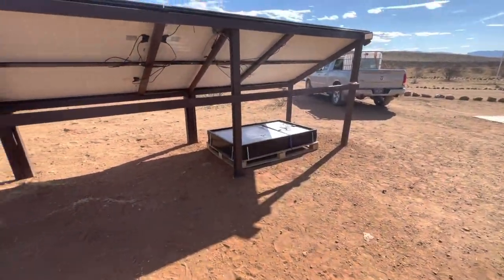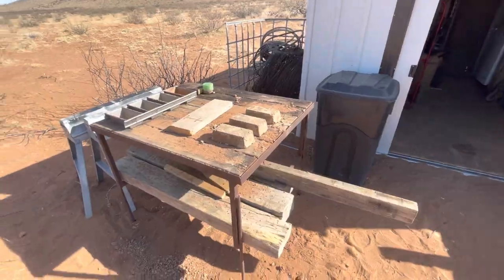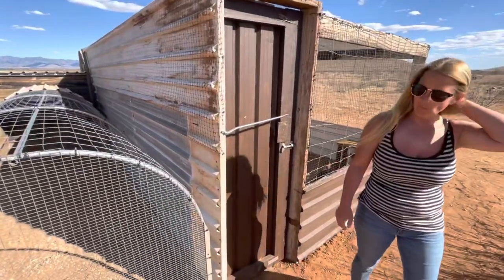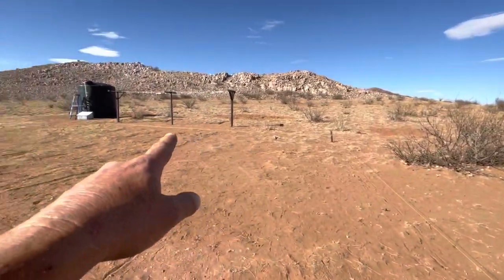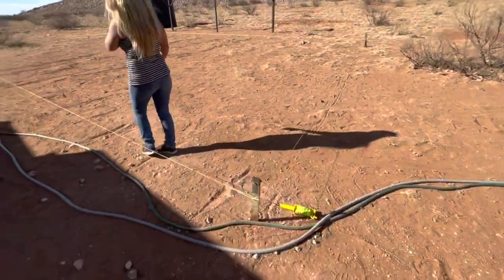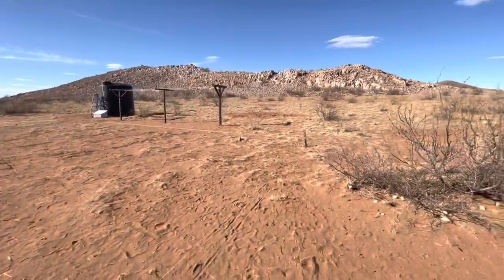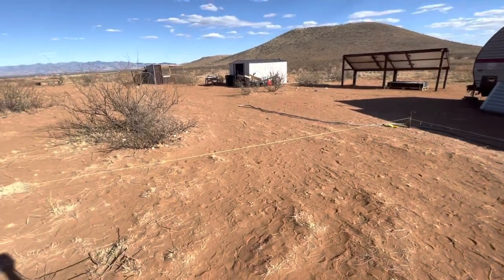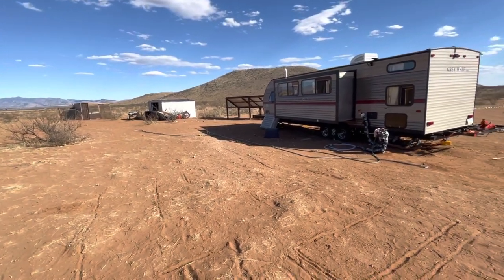Off grid living | Update on the house and adobe brick mix